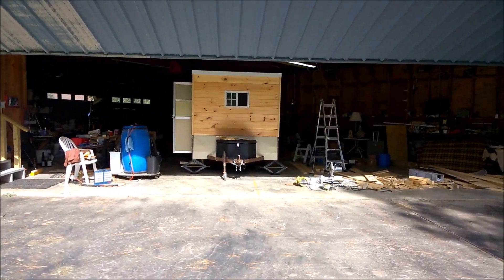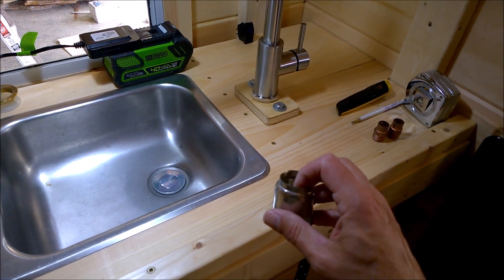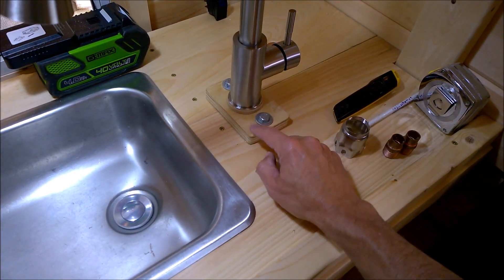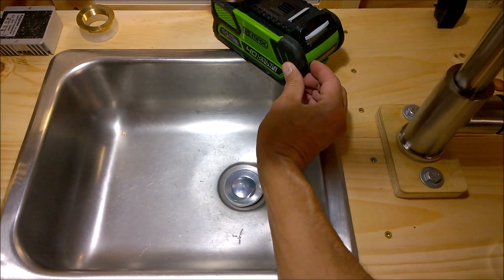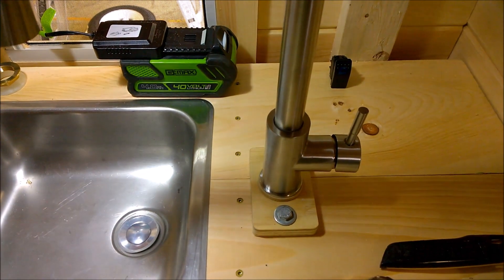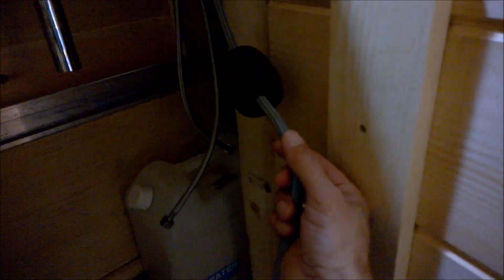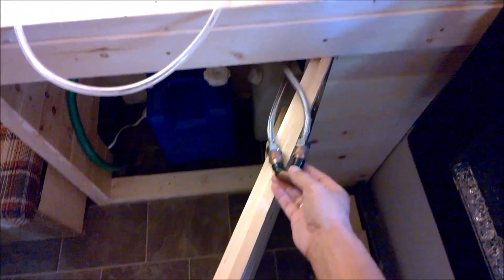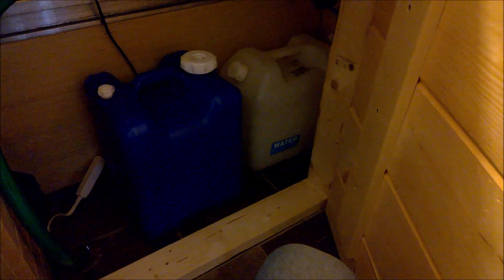Pop Up Camper to Hardside Conversion - Part 15.1 - Kitchen Faucet Installation!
This week we installed the kitchen faucet with a little modification to make it a lot stronger.  We also set up the camper in sleeping mode to get some measurements and visuals.

It's looking pretty cool!